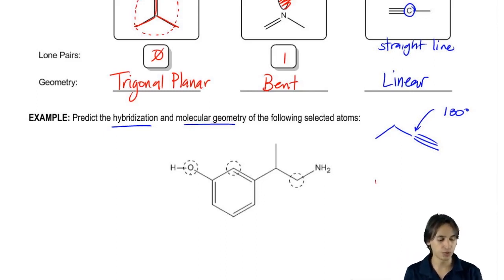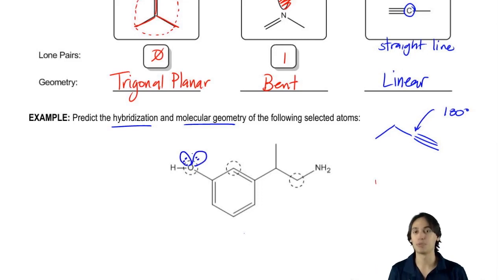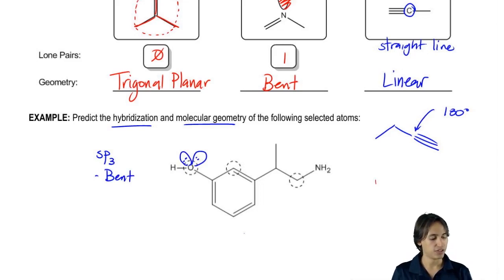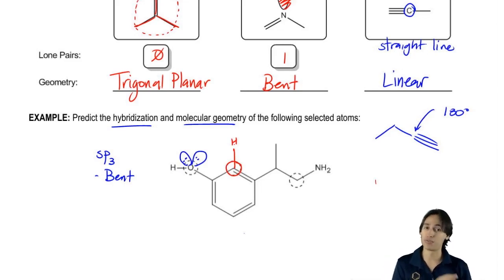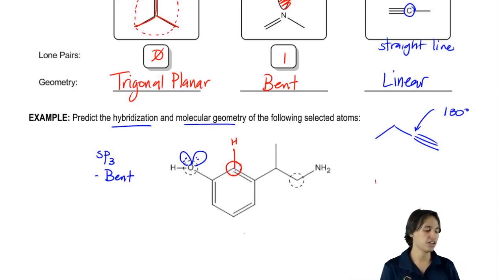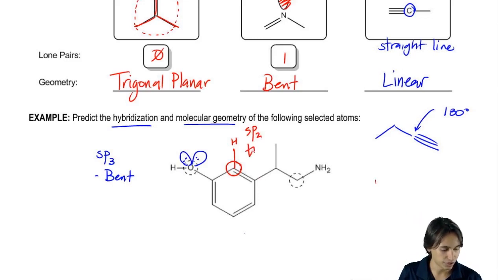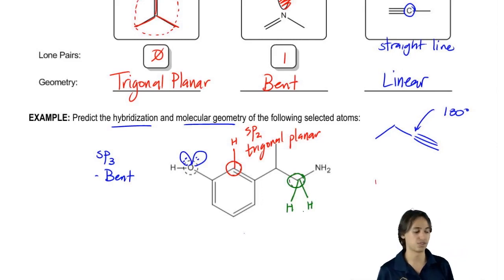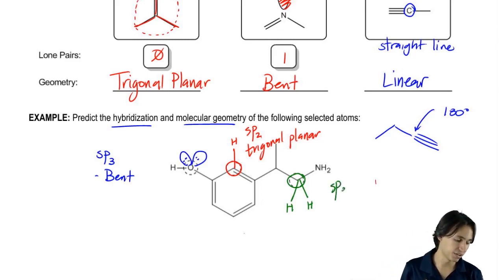VSEPR Theory and Molecular Geometry